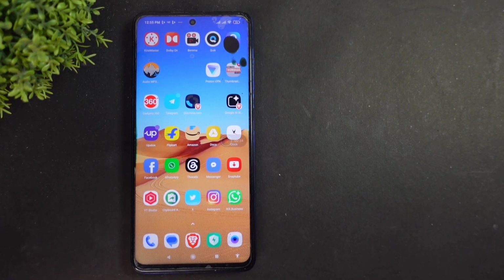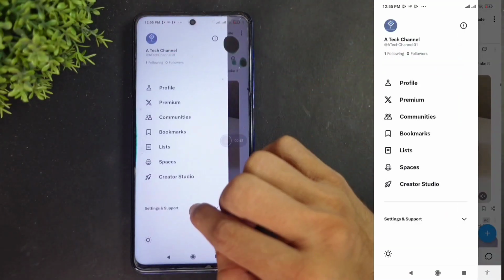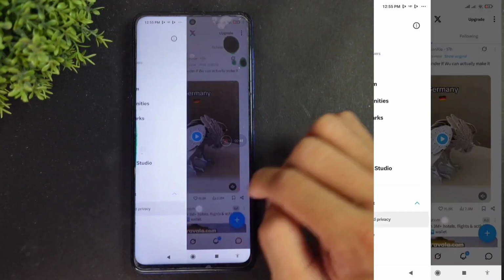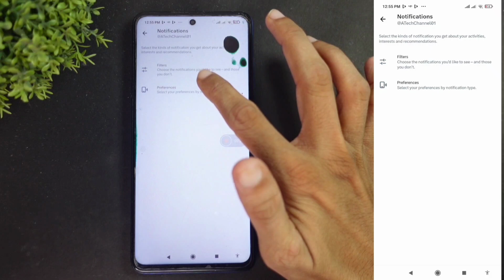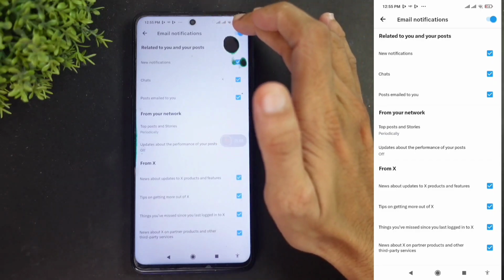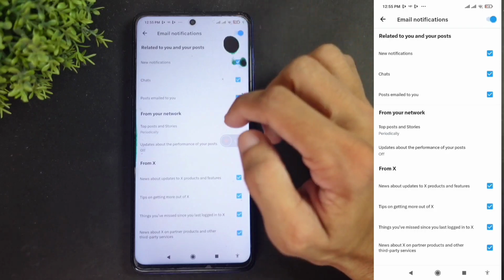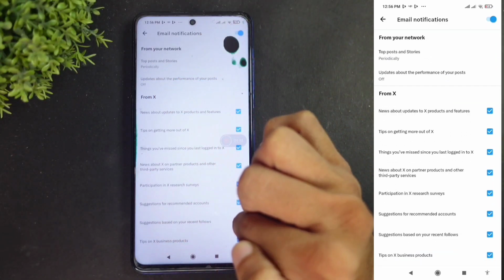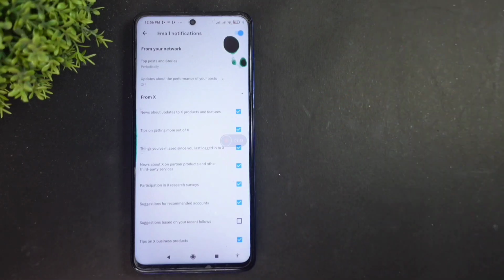How to Disable Email Notifications for Suggestions Based on Recent Follows on X (Twitter) | English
In this video, we'll show you how to disable or turn off email notifications for suggestions based on your recent follows on X (Twitter). Follow the step-by-step instructions to manage your notification preferences and stop receiving these suggestion emails on X (Twitter).